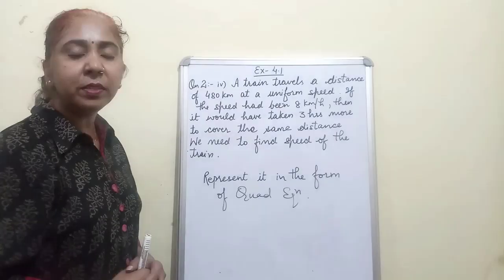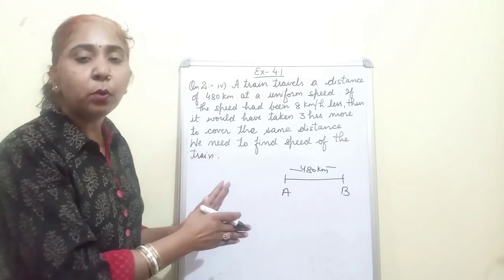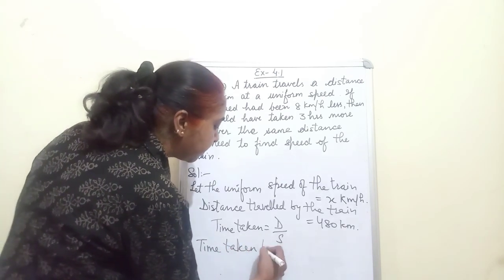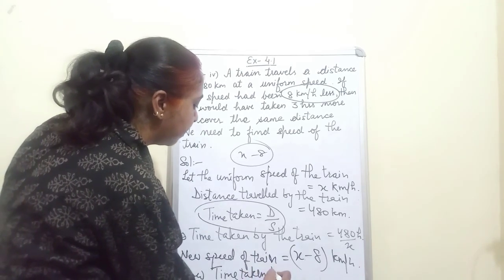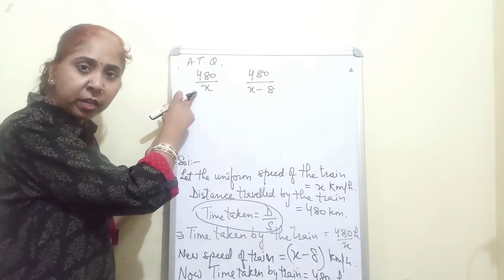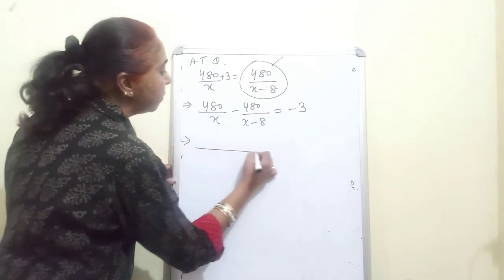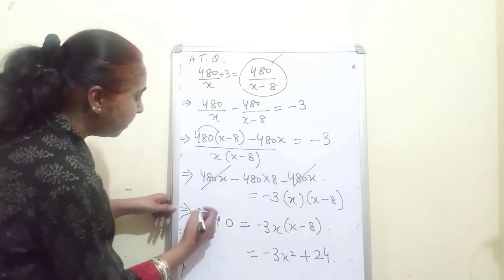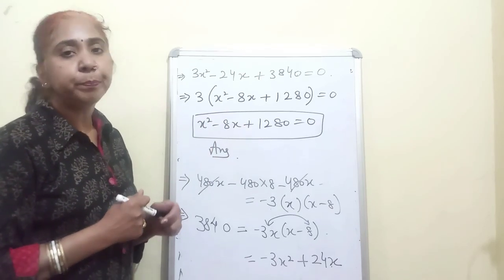Ch 4,V6 ,ex 4.1 qn 2( iv),class 10